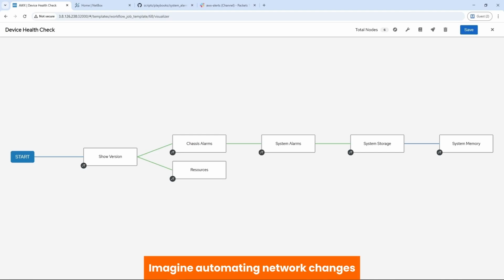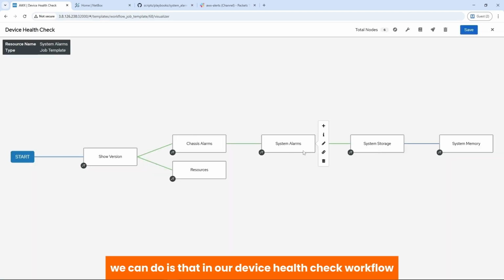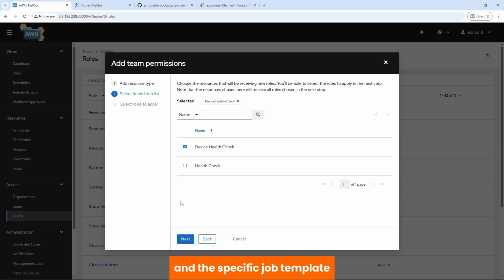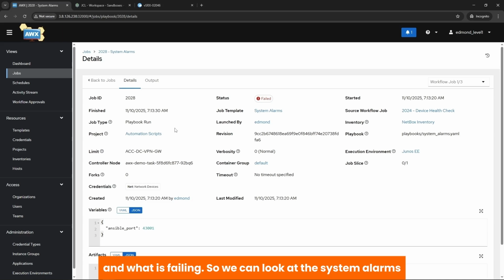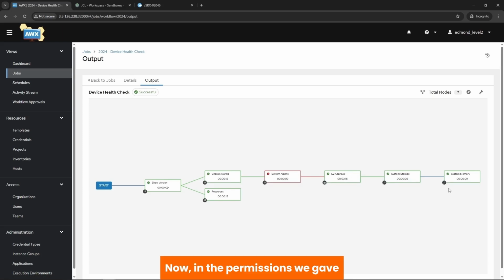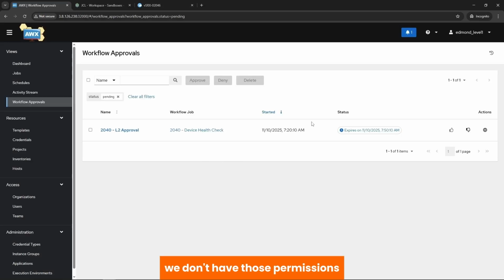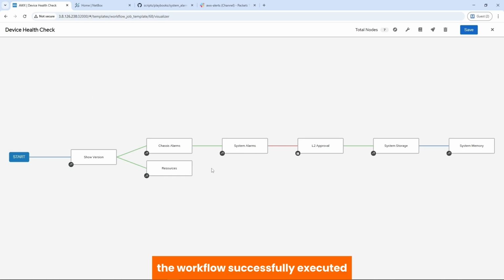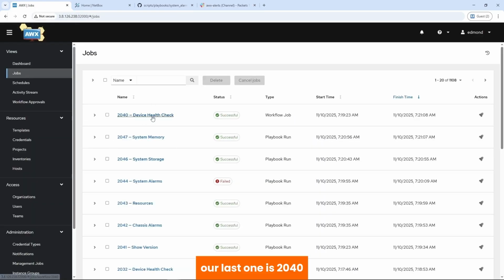AWX Workflow Approvals: Automation with Guardrails | Ep. 13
Learn how to add approval steps to AWX workflows for controlled automation. I'll show you how to configure approval nodes, set up notifications, and build workflows that require human authorization before executing critical changes. Automation with guardrails.

Chapters:
00:00 Intro
00:19 Set up Approvals
04:10 Test Approvals
09:31 Workflow Branching
11:36 Wrap Up